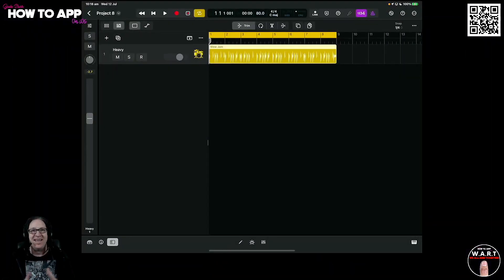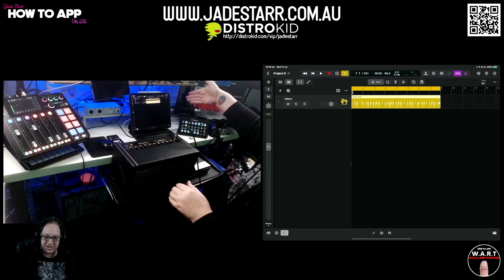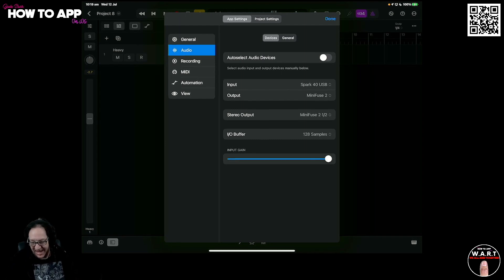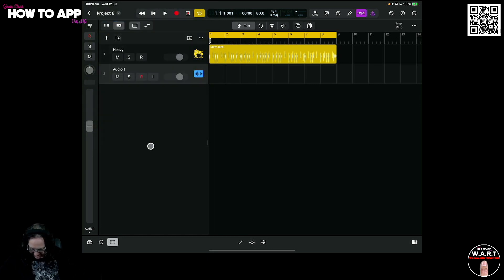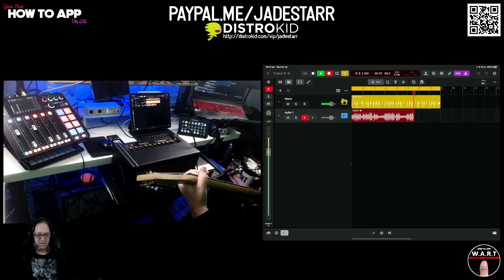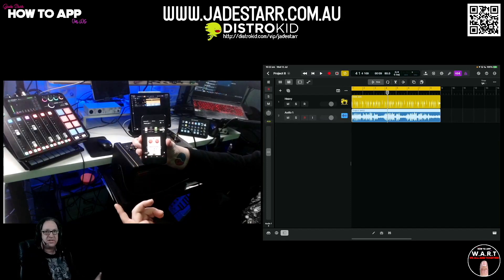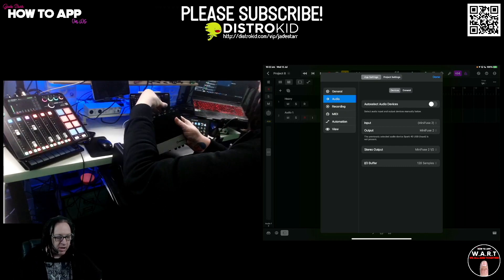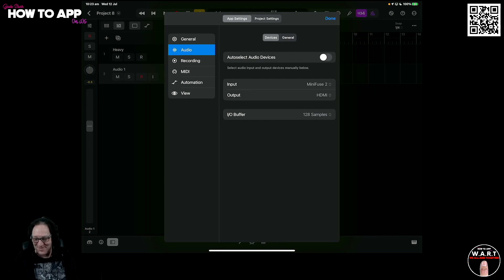Use Multiple Audio Interfaces in Logic Pro for iPad - How to App on iOS - The Daily Digest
In this episode of "The Daily Digest" on How to App on iOS I'll show you how to set up a Multiple Audio Interfaces in Logic Pro for iPad. You can now connect things like Positive Grid's Spark Amp, USB Mics and Multiple Audio Interfaces with total ease. In this video I connect a Spark Amp, Steinberg UR22 MKII and my minifuse 2. I hope you enjoy the video.

Clubhouse - @jadestarr

LINKS
The Beat Community - iOS & Desktop Price Drops & Info